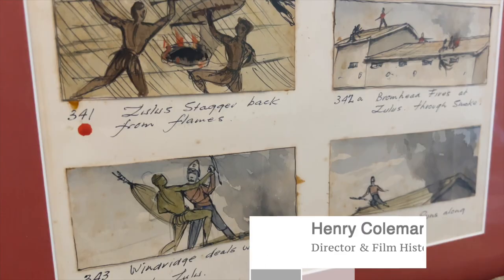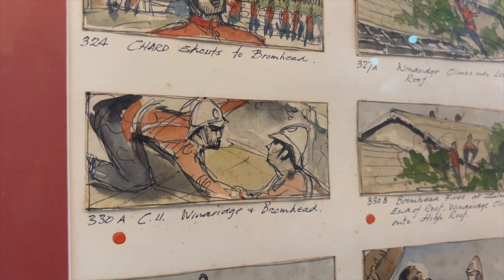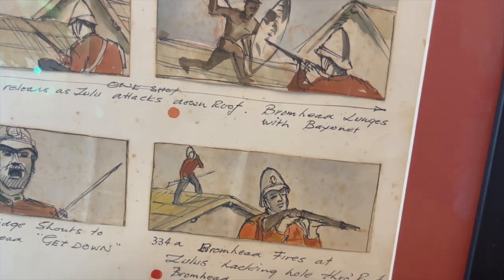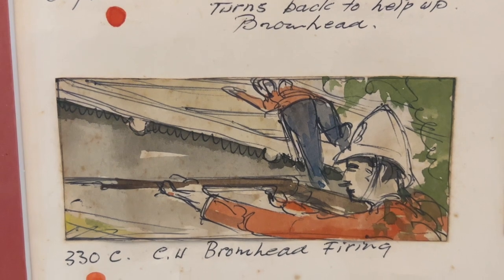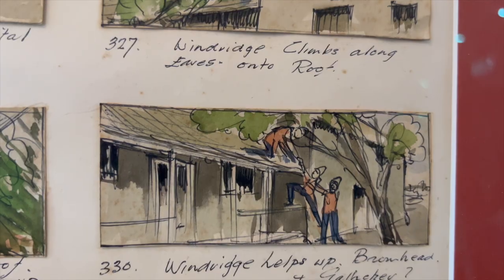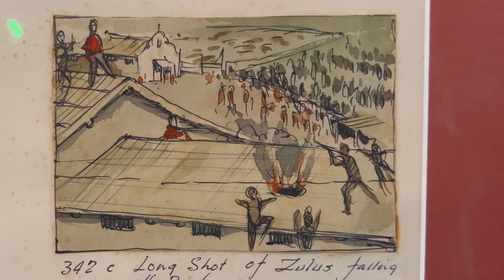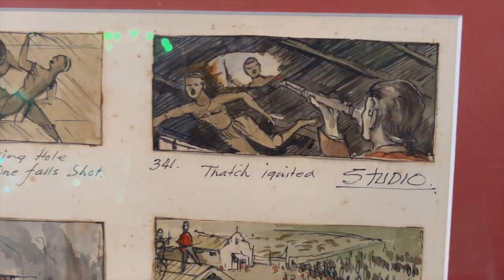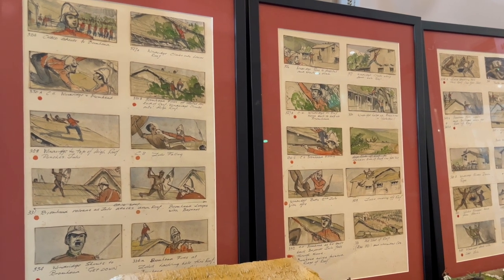The Original Movie Storyboards for ZULU - Artefact Spotlight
Henry Coleman discusses his original storyboards from the movie ZULU at the Clash of Empires Exhibition in London.